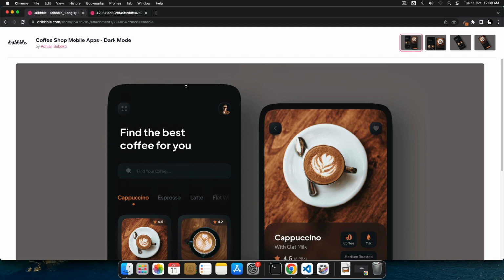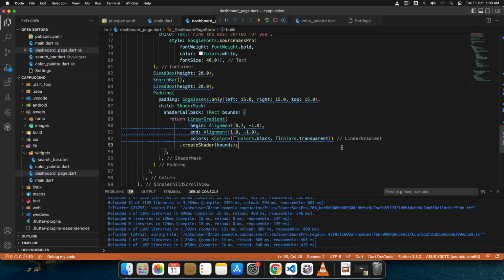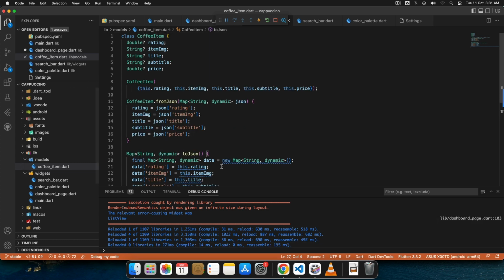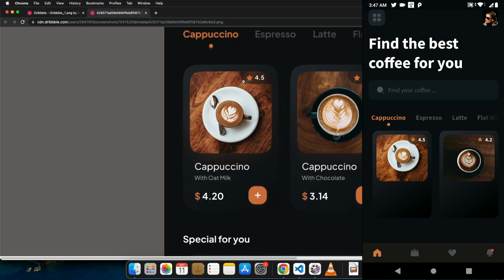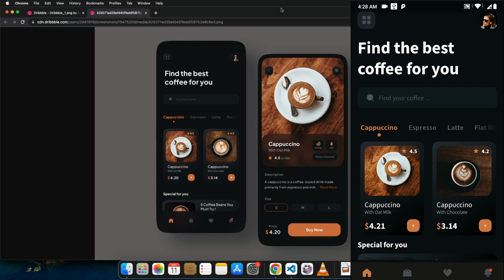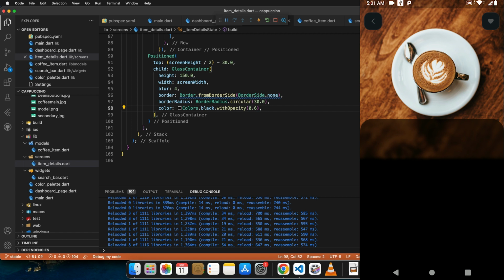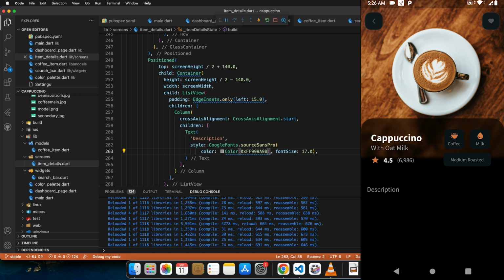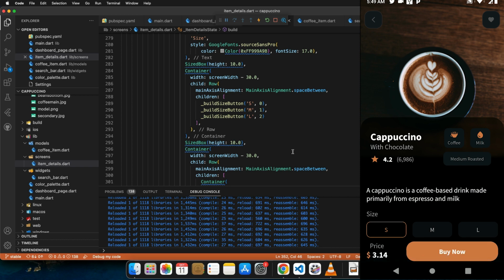FlutterUI - Gradients, Shaders and some coffee